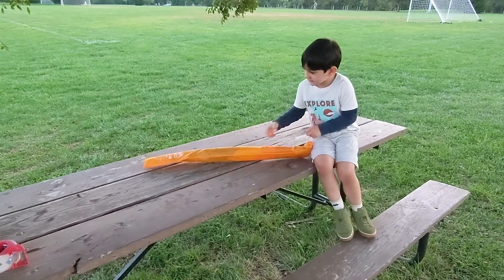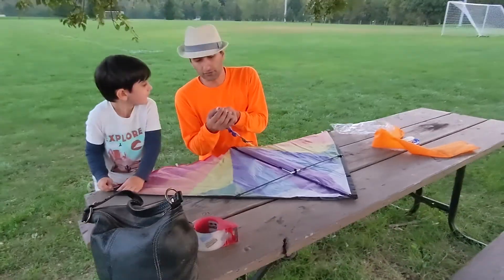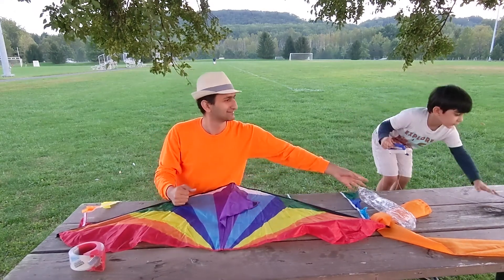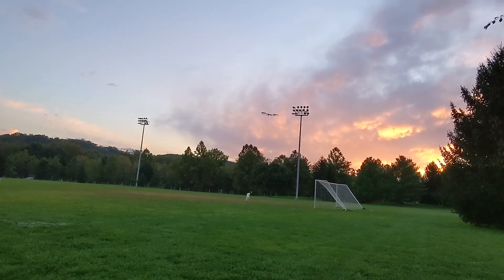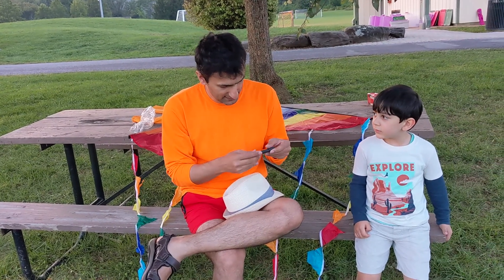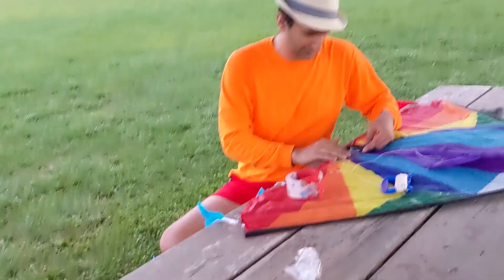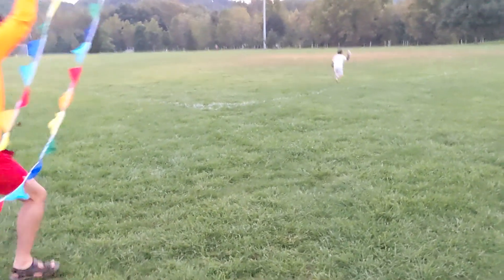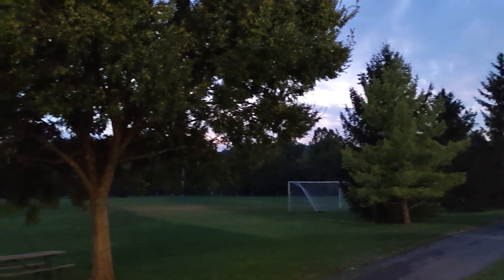Mounting a Camera on a Kite | 100% recommended | You Will Enjoy it.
Flying a kite is a thrilling experience and I wanted Daani to have that joy! As a result we fly a kite. Also we mounted a camera on the kite hoping for a footage like that of a drone. While we were flying kite, a Nepalis party was going on in the park with dance and music, which made our experience even more fun.